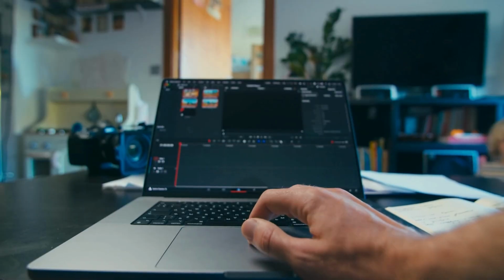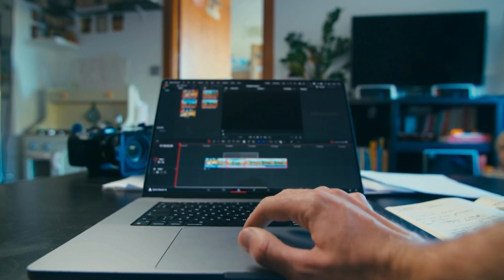Windows vs Mac. Do You REALLY Need a Mac for Voiceover?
**Do you *really* NEED a Mac for voice-over?** The short answer? Absolutely NOT! In this video, I'm pulling back the curtain on my own experience rocking *both* PCs and Macs \[[00:51]
The PC world has come SO far \[[00:51] and honestly, those old stereotypes about them being glitchy and virus-ridden \[[01:51] Totally outdated! These days, with built-in security like Windows Defender \[[03:41] PCs can actually be super secure.

Apple's chip tech was a game-changer back in 2020 \[[05:16] no doubt. But the cool thing about voice-over is, you don't need a super-powered beast of a machine \[[05:48] Your favorite DAWs and even free software run great on tons of different setups. So, whether you're a Windows person or a Mac enthusiast \[[06:41] go with what feels right for YOU and focus on getting some solid gear. If you're on the PC side, keep an eye out for those Intel Core Ultra chips – they're pretty sweet \[[07:37] Trust me, you can absolutely nail amazing sound on a Windows PC \[[08:09] Let's break down the myths together!

Need a voiceover talent?